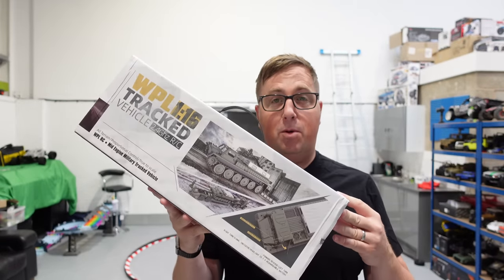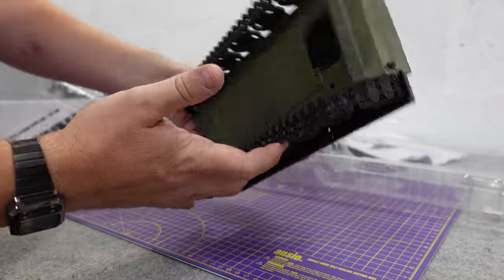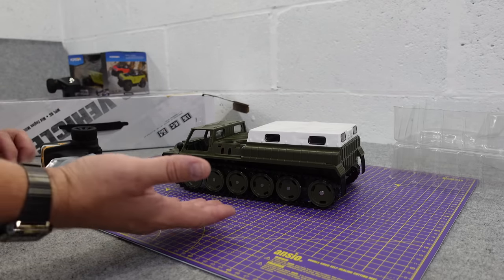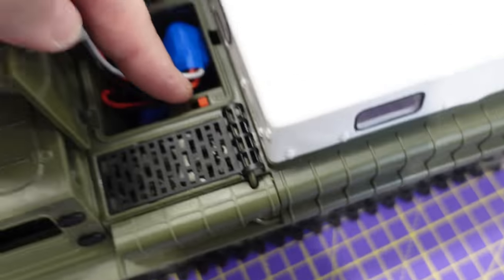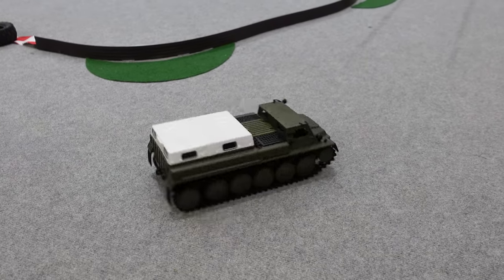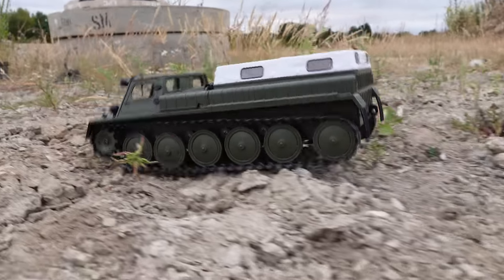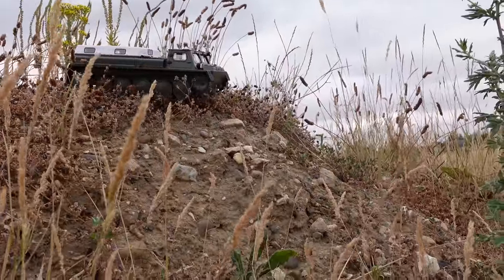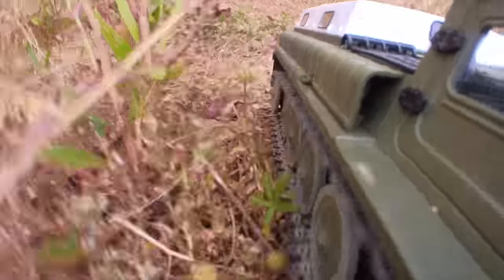This WPL E1 Tracked Vehicle took YEARS to make!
GAZ-71 Fans? Finally after over 2yrs (probably 3yrs actually) the NEW WPL E1 is finally here. Was it worth the wait?

If you Disliked this video because you Dislike me...